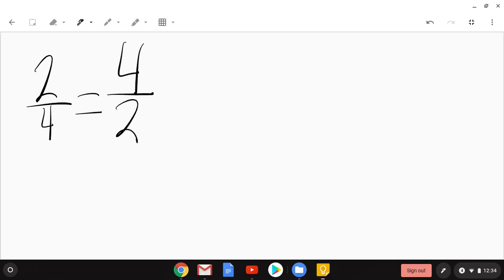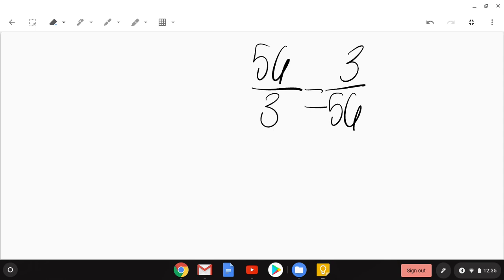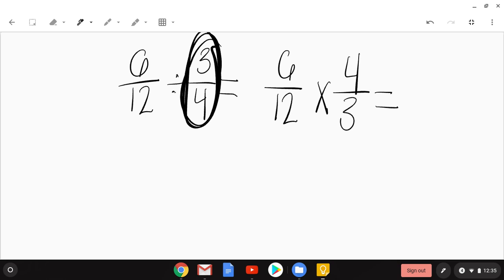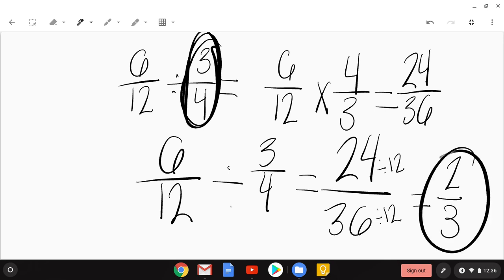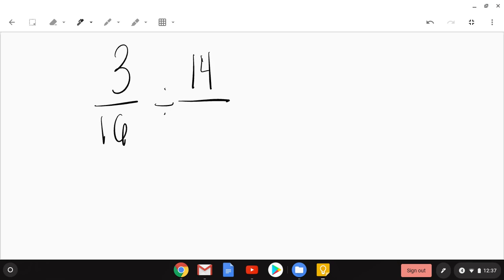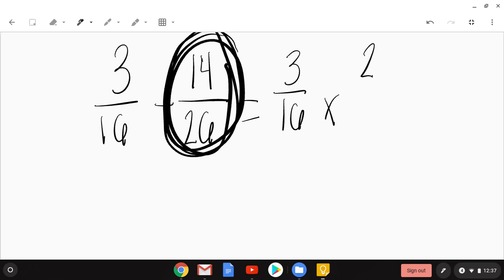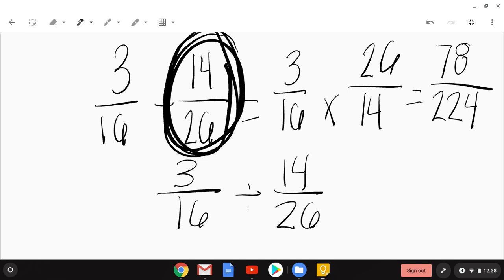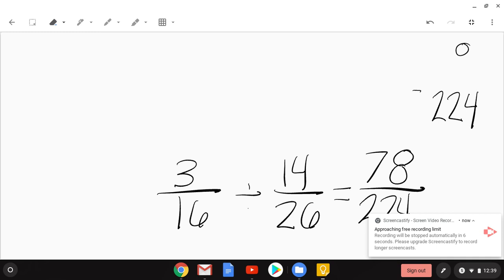Dividing Fractions Introduction Instructions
Dividing Fractions Instructions for April 22nd!